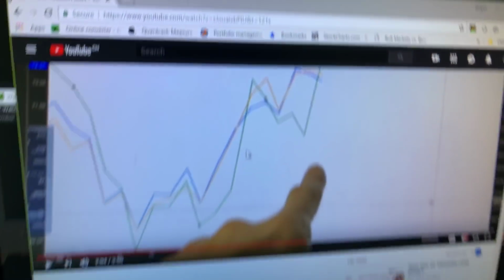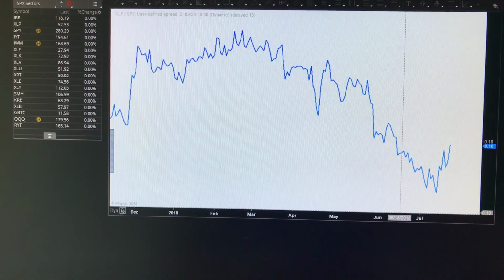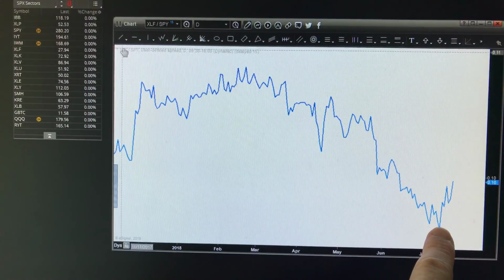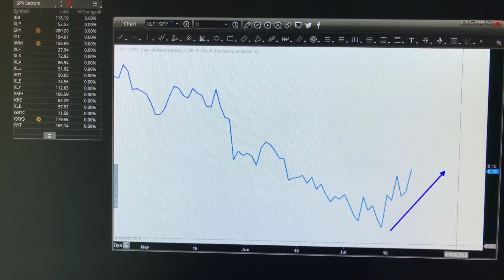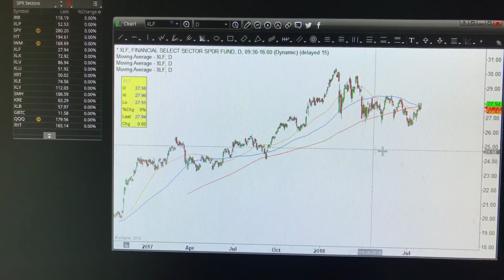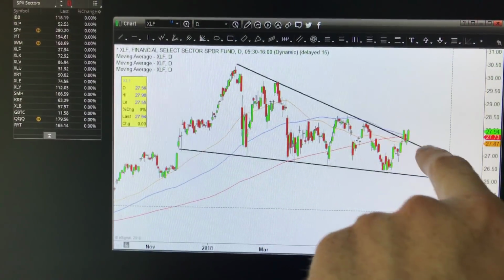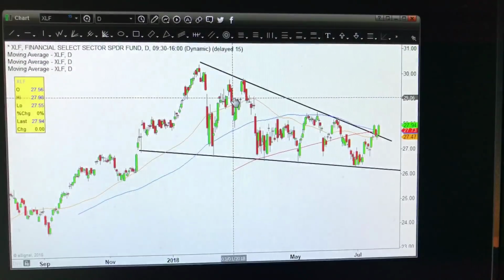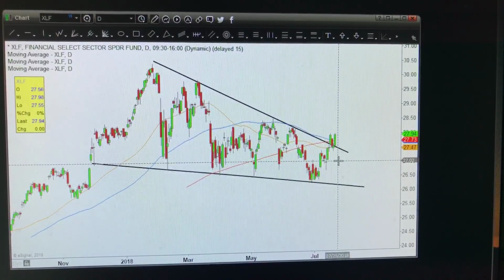Bank stocks rally update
On July 17th in this video blog I showed that money was beginning to rotate into financial stocks. So far this trade has worked out great. Here’s an update. Watch the video.